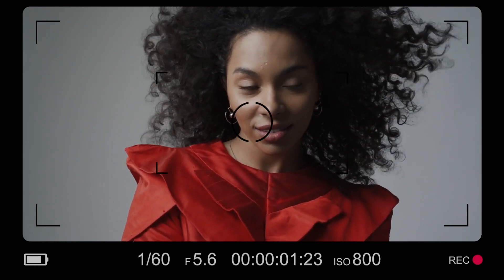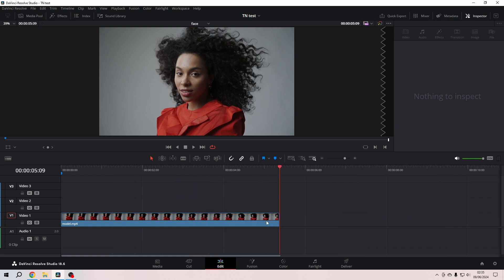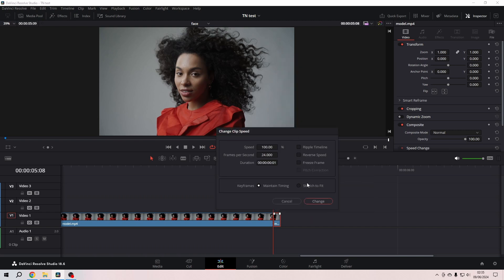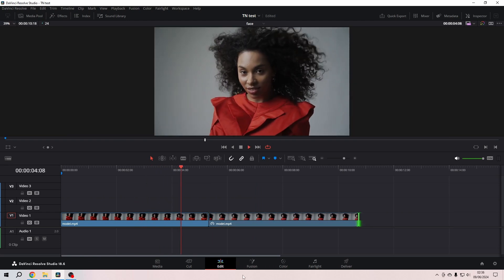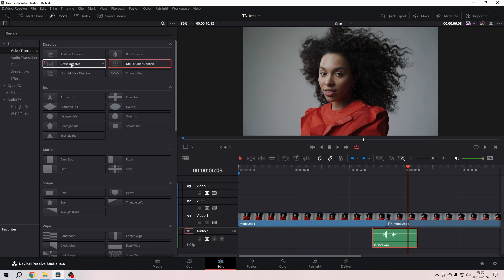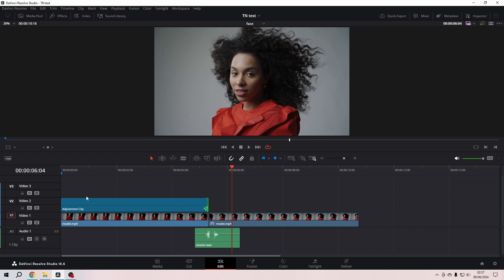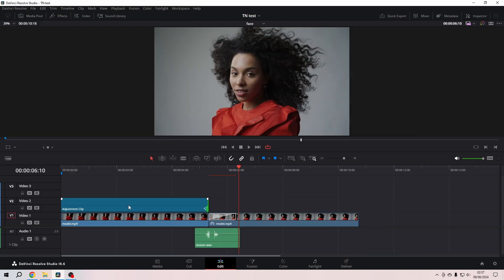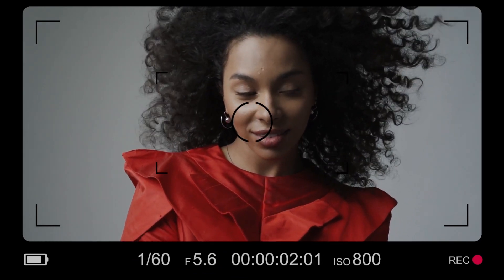Snapshot Effect in DaVinci Resolve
Let's create a nice snapshot effect in DaVinci Resolve with these quick and easy to follow steps.